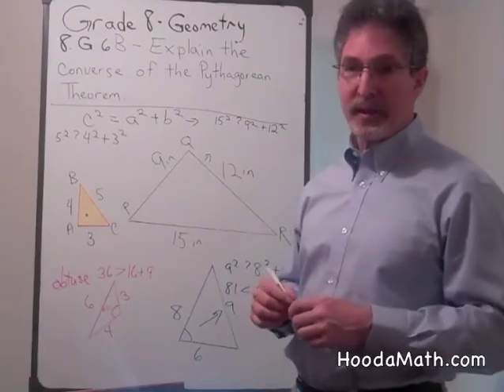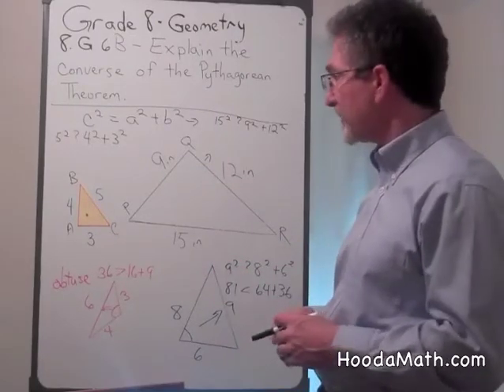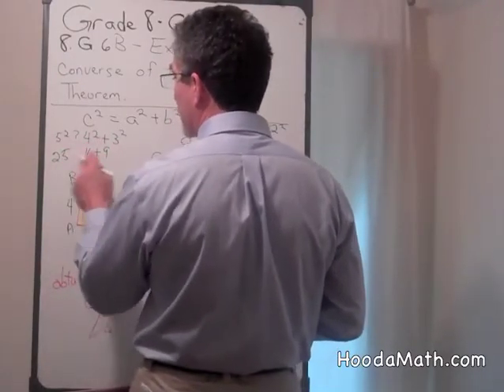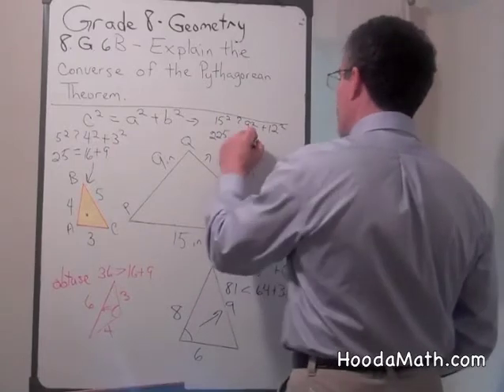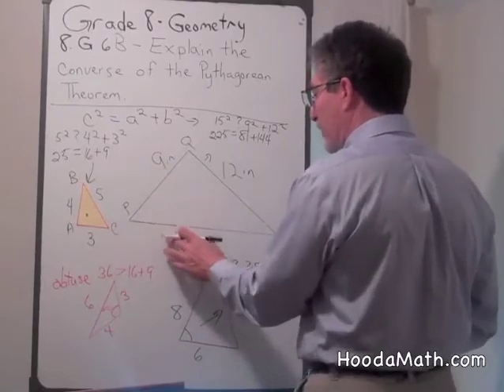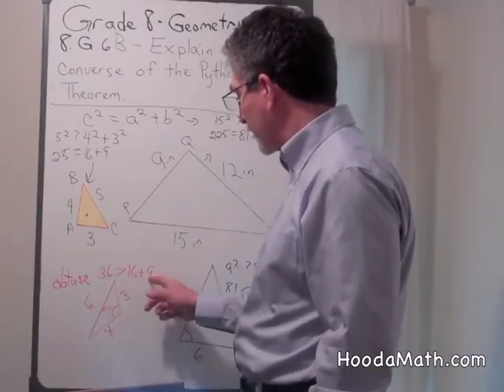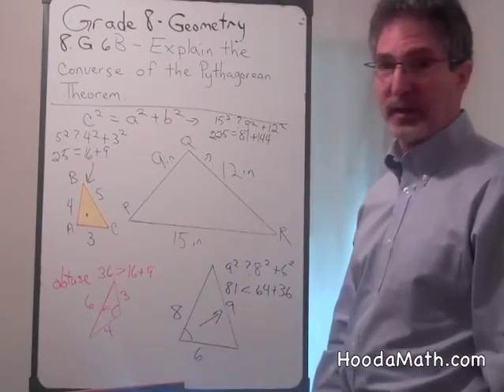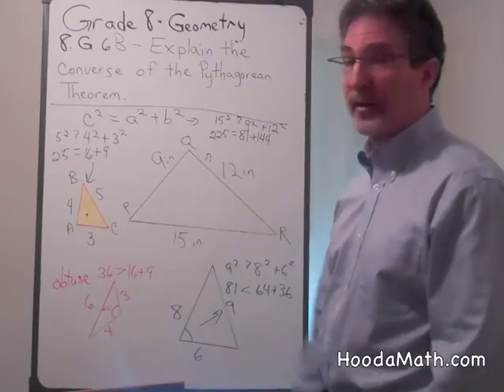Explain the Converse of the Pythagorean Theorem